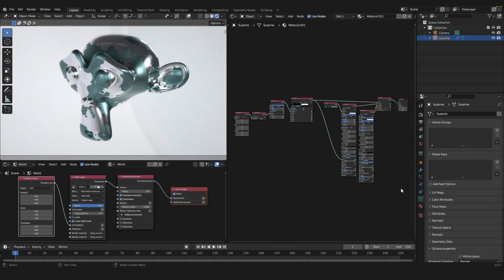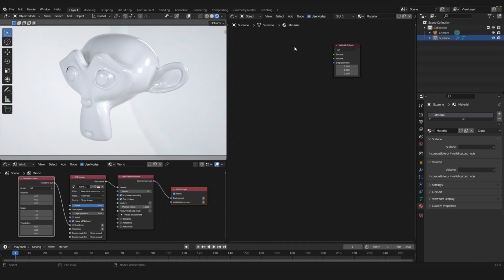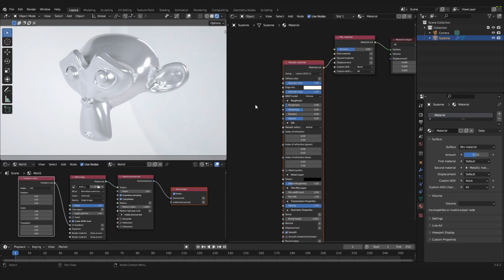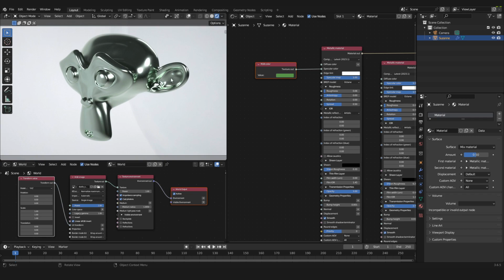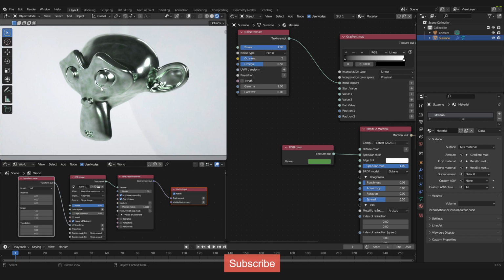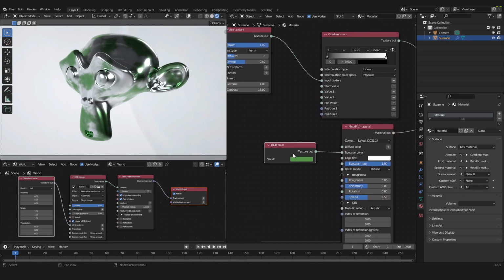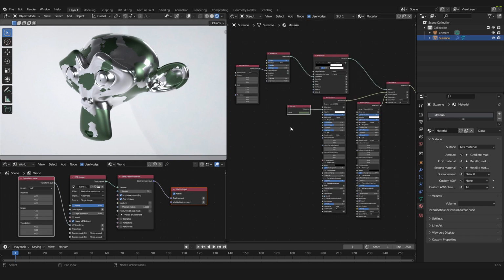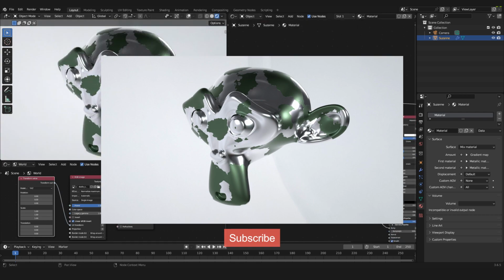Chipping metallic paint | Blender & Octane Tutorial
Tim